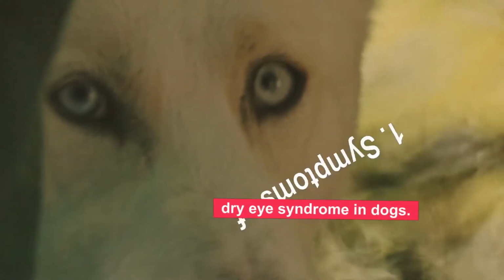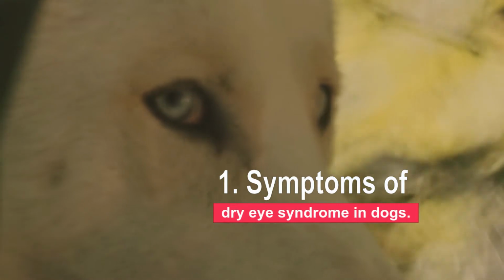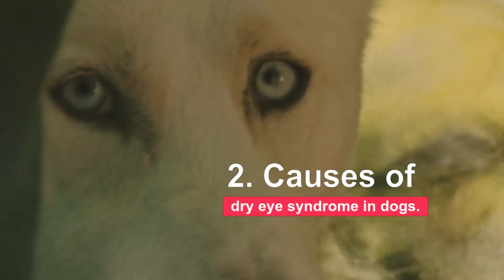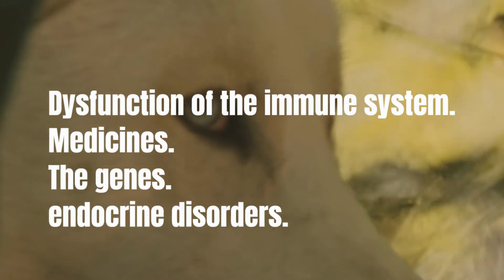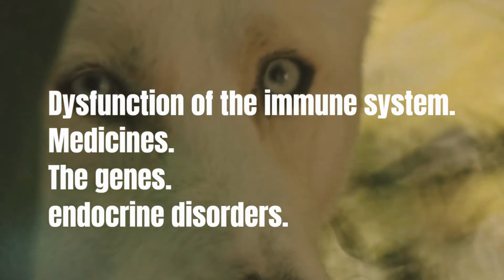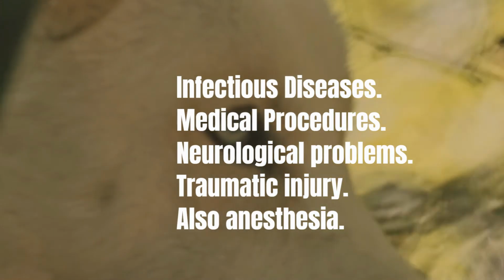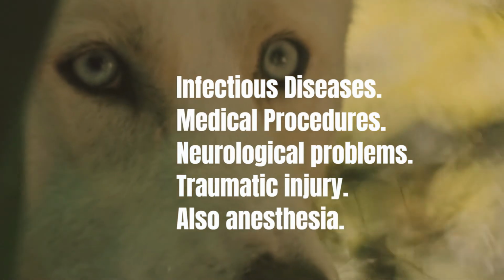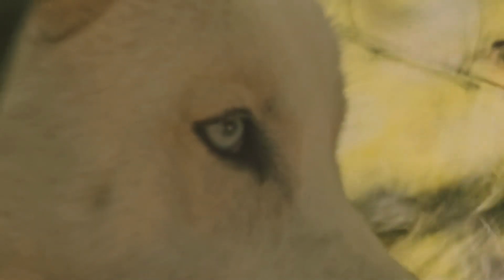🐶👁DRY EYE SYNDROME IN DOGS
📌 Dry eye syndrome in dogs, also known as keratoconjunctivitis sicca, is decreased or inadequate tear production. Tears are important for the lubrication, comfort and general health of a dog's eyes. Tears also contain antibacterial proteins, mucus, infection-fighting white blood cells, and other enzymes to help keep your eyes clean and free of debris, infection, and irritation... WATCH THE VIDEO.